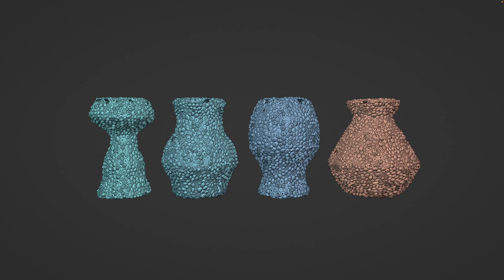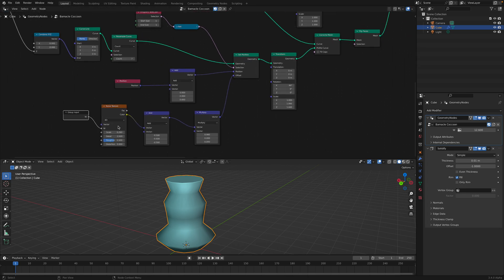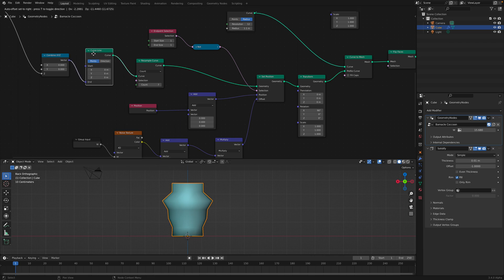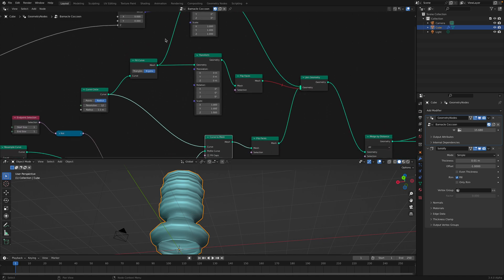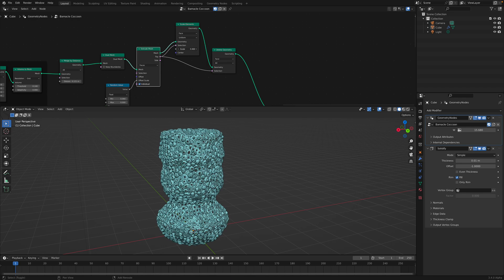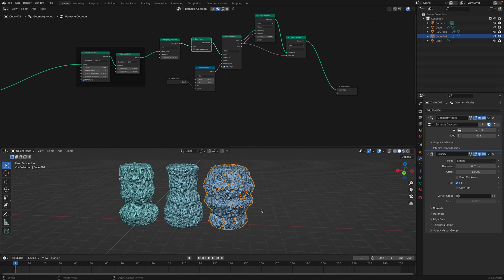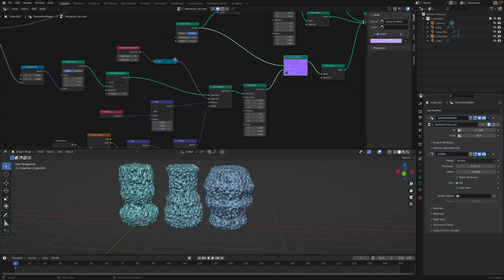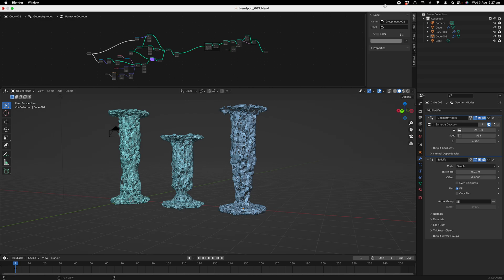LIVENODING Barnacles Cocoon Vase Using Geometry Nodes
In this episode, I am sharing a geometry nodes setup that makes up something that looks like vase or cocoon covered with barnacles.